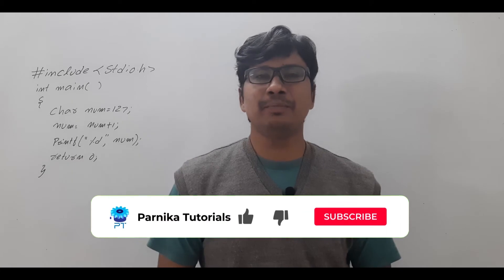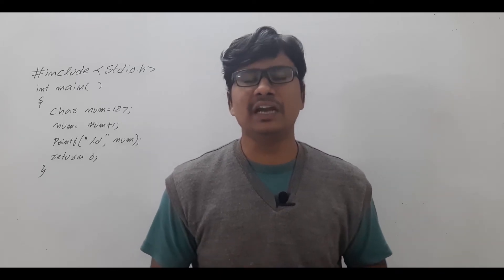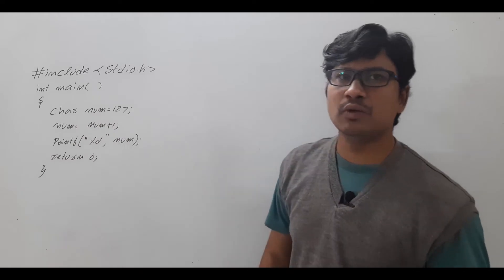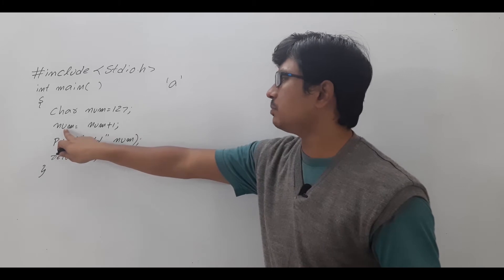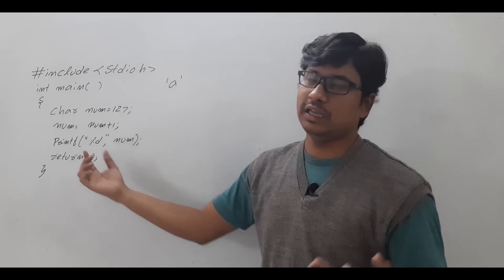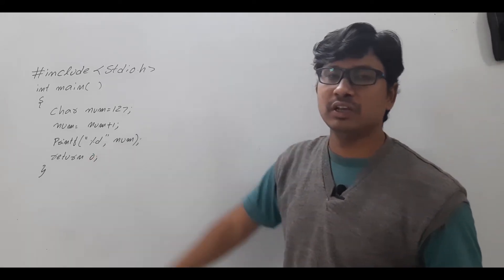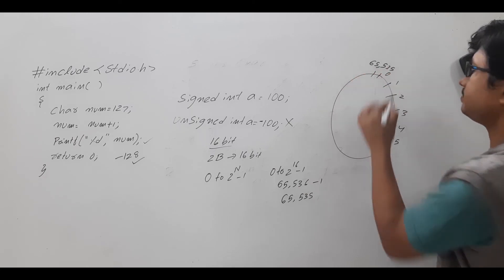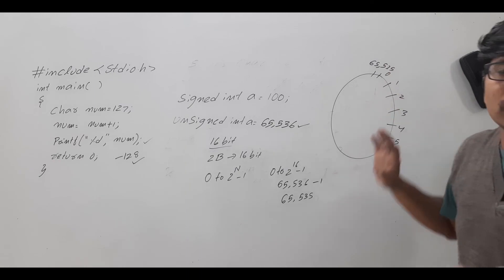L 16: INTERESTING QUESTION ON DATA TYPES IN C | INTERESTING POINTS ON DATA TYPES | GATE CSE LECTURES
In this video, I have discussed few interesting points on data types in c.
introduction 00:00
Question 0:47
ASCII standard 4:25